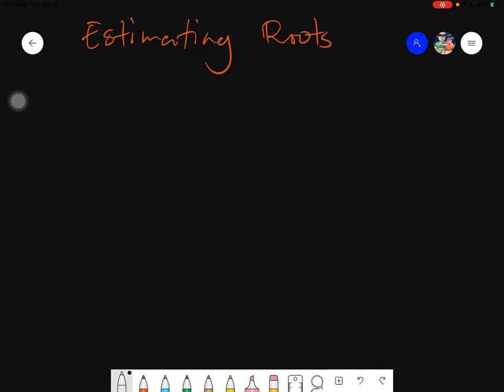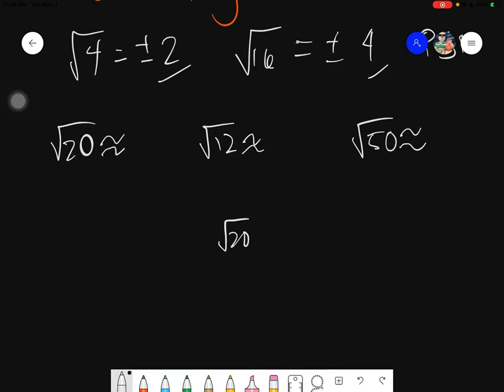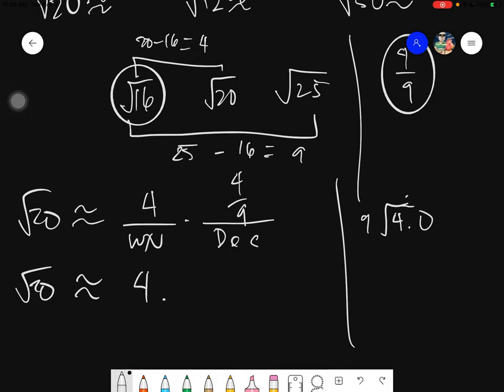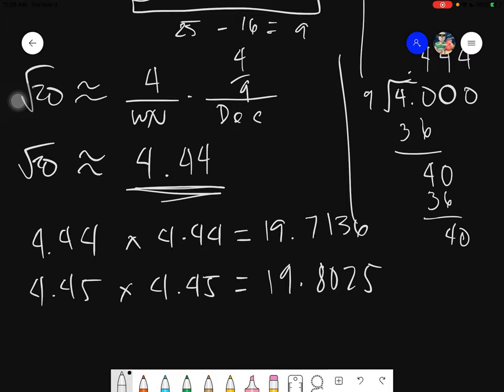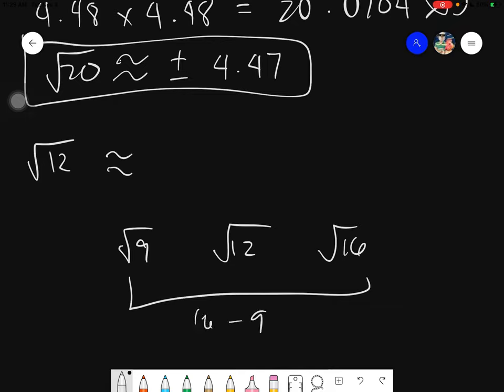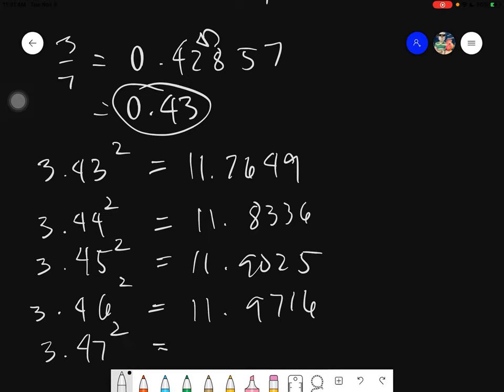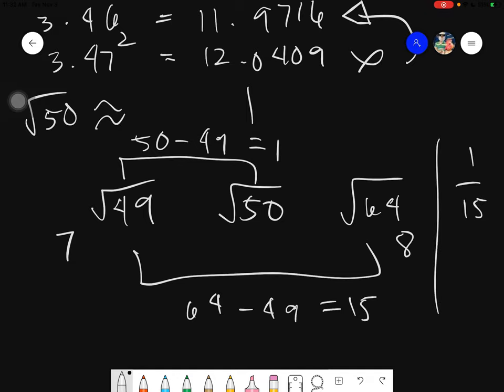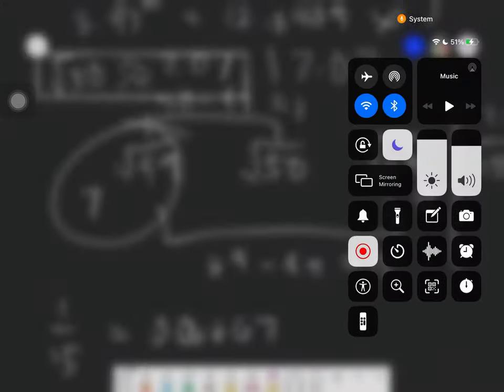Topic 12: Estimating Roots